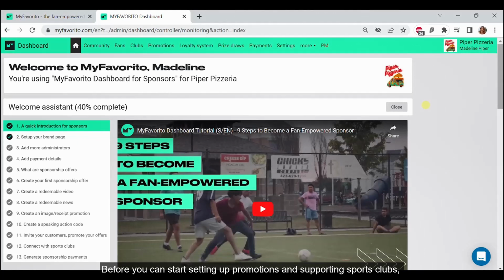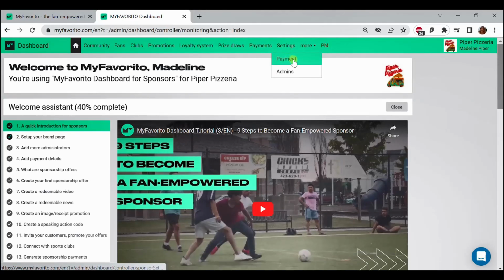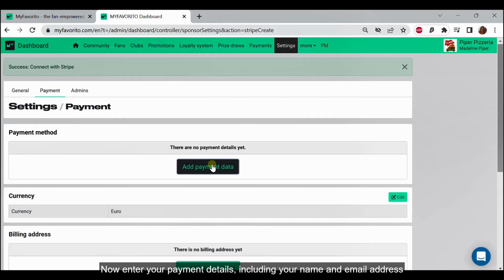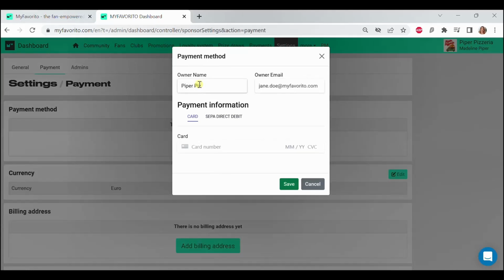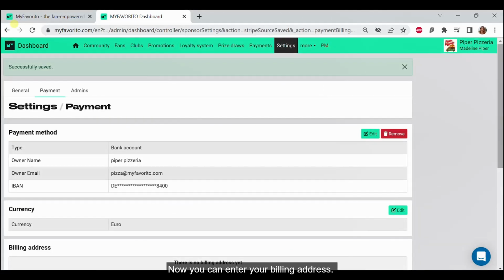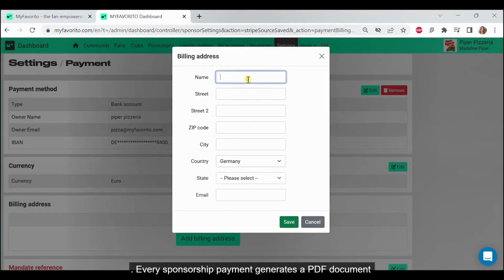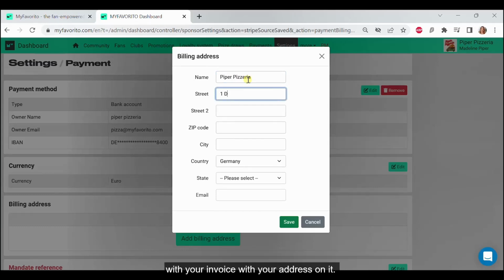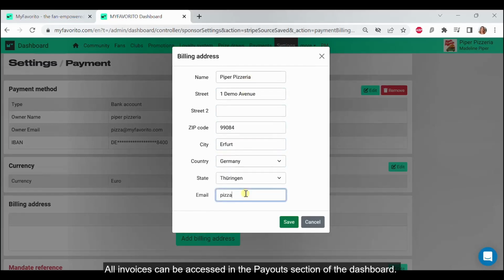MyFavorito Dashboard Tutorial (S/EN 2023) - Add payment details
Before you can start creating promotions, you need to add your payment details. Follow this video tutorial and in just a few clicks you will succesfully add your payment data and move on to promotions!